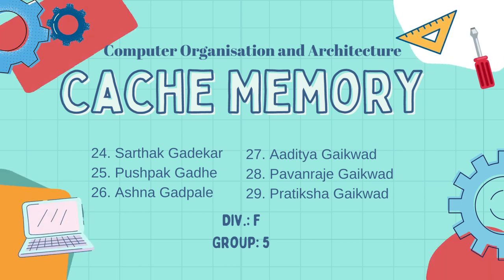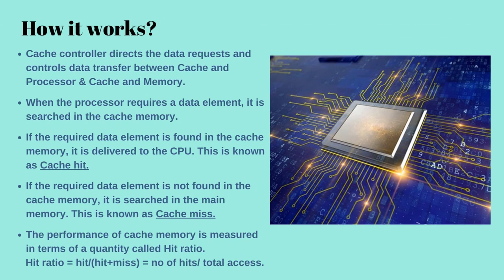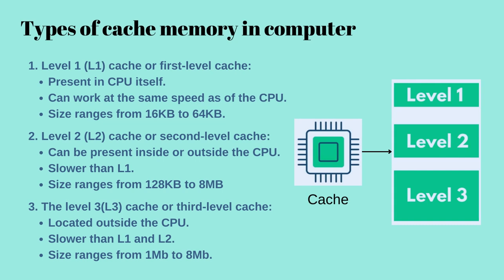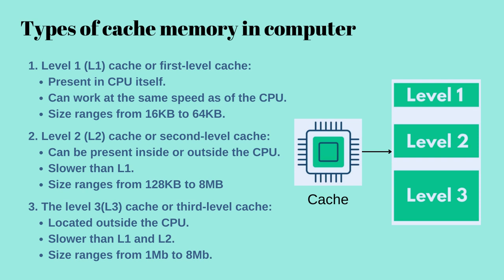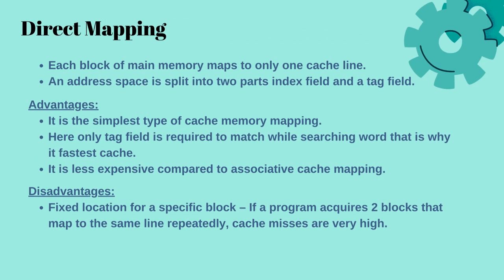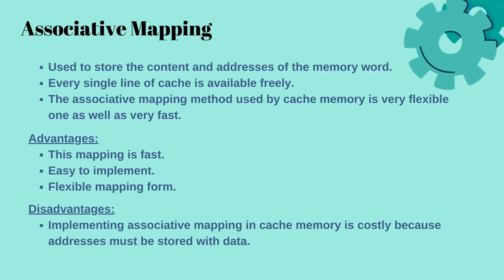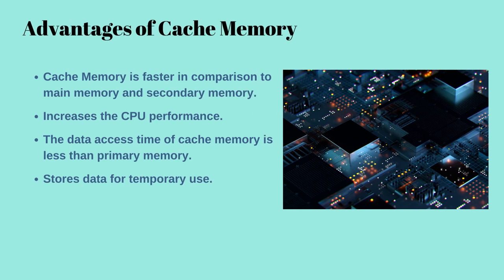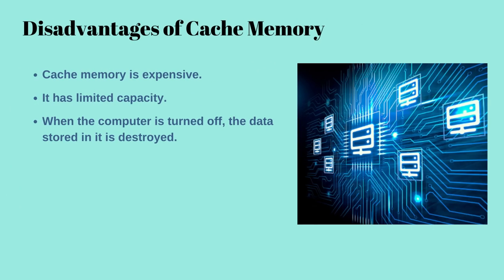Cache Memory | Computer Organization and Architecture | COAA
In this video, we'll take a closer look at what cache memory is, how it works, and why it matters.
Cache memory is a crucial component of modern computer architecture that plays a key role in improving system performance.
First, we'll start by explaining the role of cache memory in memory hierarchy.
Next, we'll explore the operation of cache memory, including the mechanisms of caching, cache hits and misses.
We'll then delve into the different types of cache memory, including the L1, L2, and L3 caches found in modern CPUs.
We'll also discuss the different ways of cache-mapping: direct mapping, associative mapping and set associative mapping.
Finally, we'll wrap up by discussing some advantages and disadvantages of cache memory.

Whether you're a computer science student, a software developer, or just a curious tech enthusiast, this video will provide you with a comprehensive understanding of cache memory and its importance in modern computing. So sit back, relax, and let's dive into the world of cache memory!